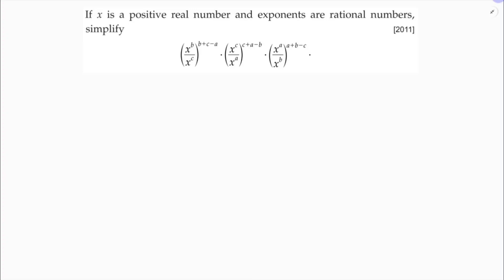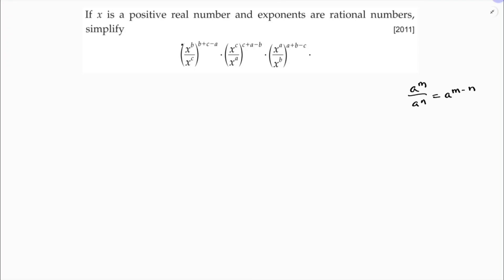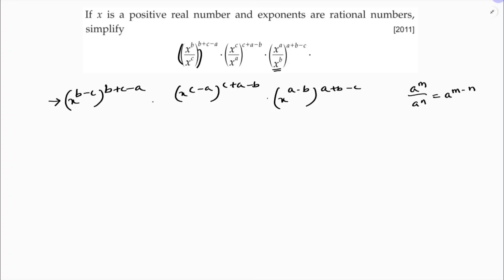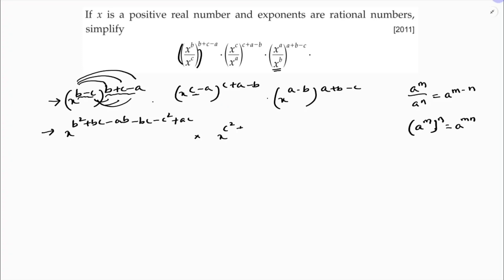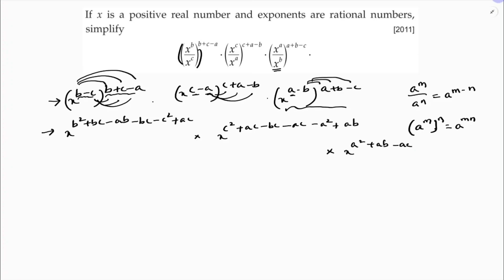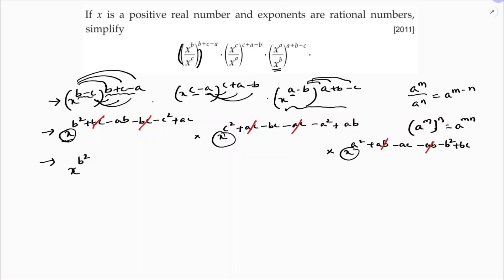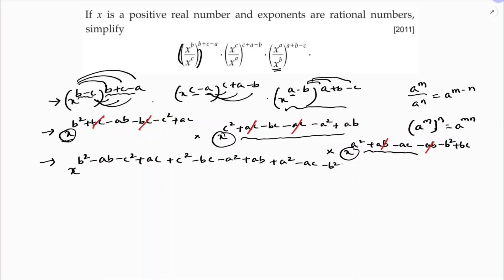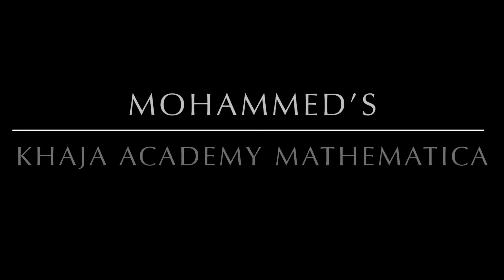If x is a positive real numbers and exponents are rational numbers, simplify. Class 9 Number system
If x is a positive real numbers and exponents are rational numbers, simplify